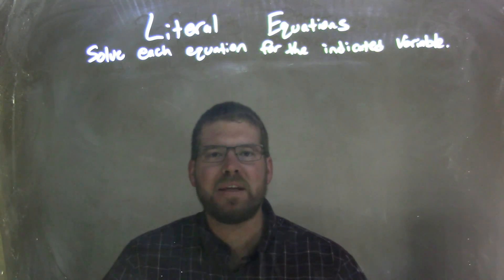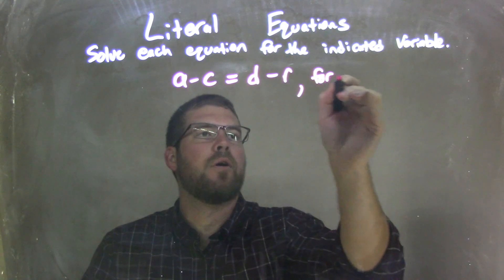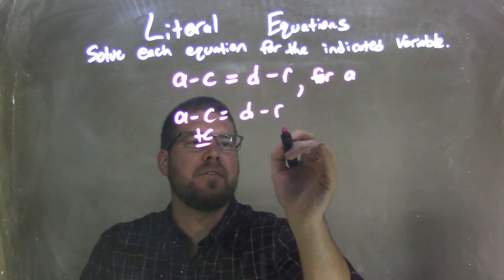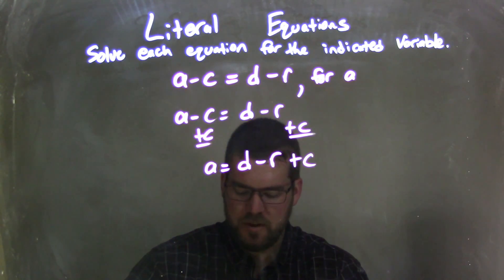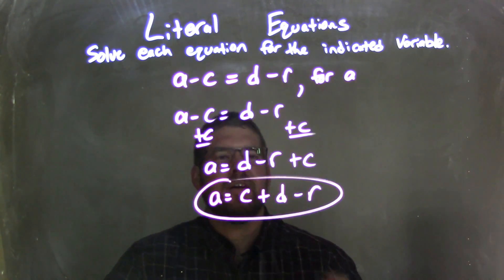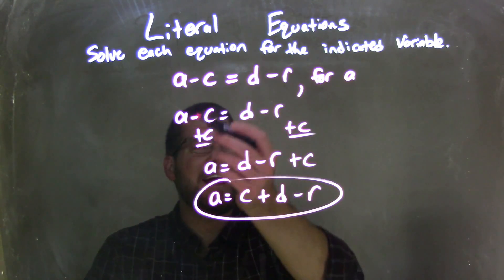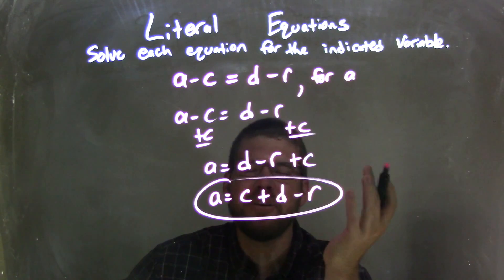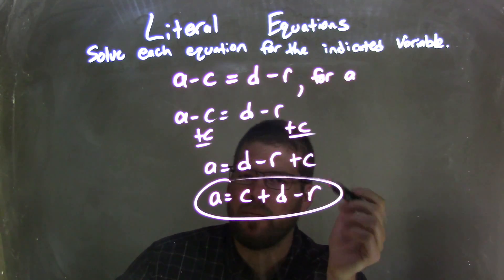a-c=d-r, solve for a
In this math video lesson I solve the equation a-c=d-r , for a. This is a useful skill for students who are in Algebra and will help them to better understand Literal Equations.